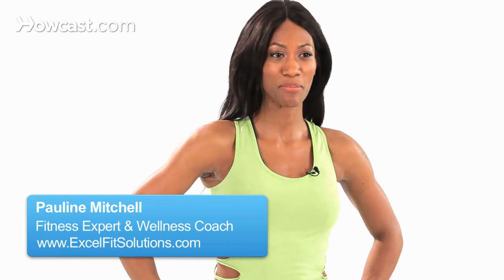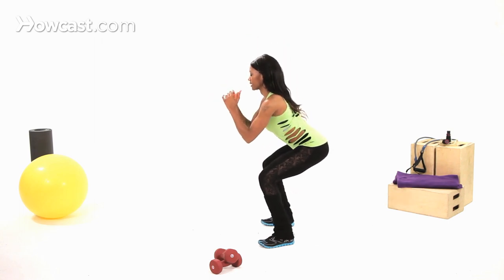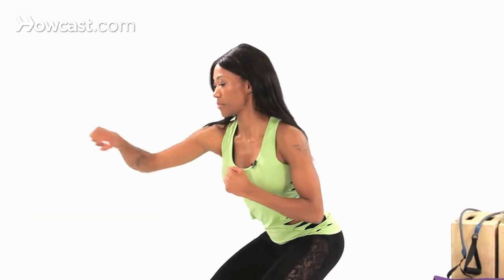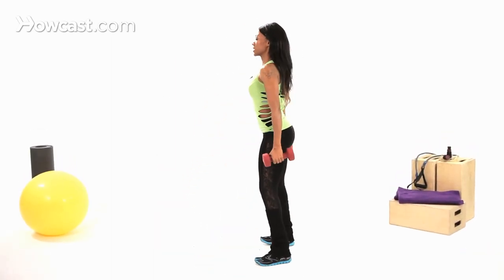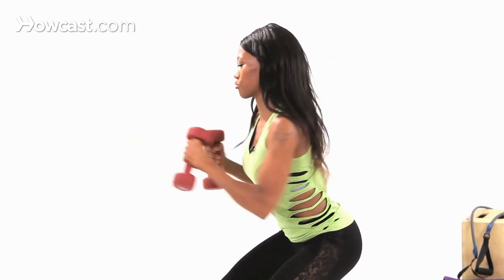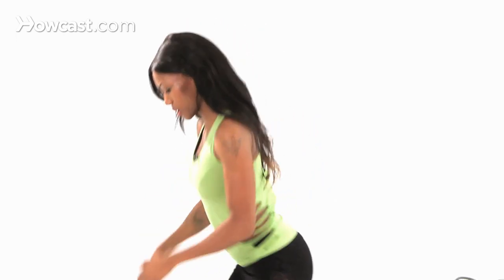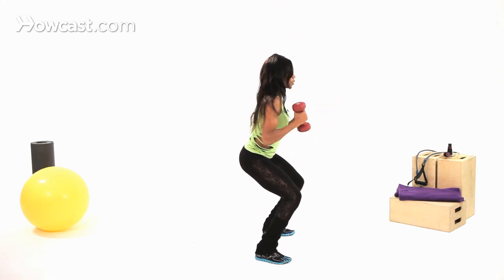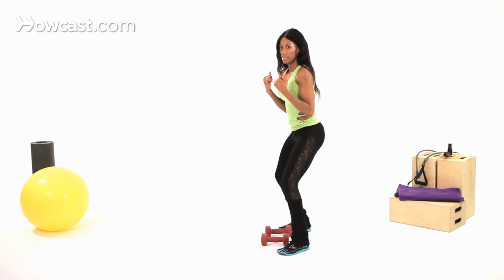How to Do a 180 Jump with Punches | Plyometric Exercises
Hi. It's Pauline, and I'm back with another plyo move. This is called the 180 jump, with punches. This is an advanced move, but I will show it to you as beginners would do.

Remember, a 180 is almost in a squat position. Okay. You're going to start with your hips pushing back, abs tight, and knees in line. You're going to pop up, and punch. Okay? Pop back, and punch. Okay?

That's the movement, and when you add the element of weights, then you're burning more body fat calories. Weights in hand, and also, the weights are kind of going to give you more stability as well. When you're in this position and you pop up, punch through, and pop back. Break it up, punch through.

Okay. Something to keep in mind is, just remember you don't have to extend your arms all the way, because that's going to kind of hurt your shoulders. I want you to keep it short. Okay? And that way, you can keep the momentum going with the jumps.

One more time, from here. Quick, quick. Quick, quick. Abs tight. Sitting back. Also, if you notice, I was rotating my palm. Keep your palms rotated. That way, it's easier to bring the weight back into the same position.

And that's your 180 with your punches.